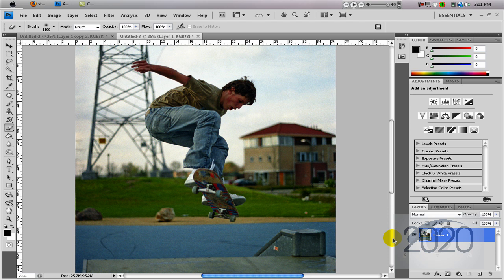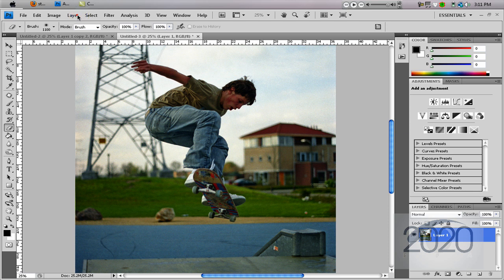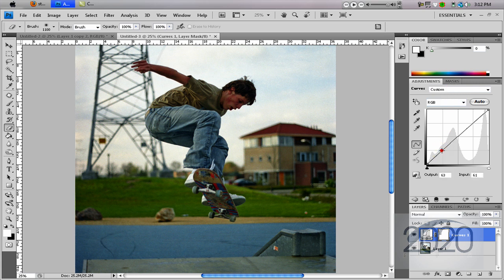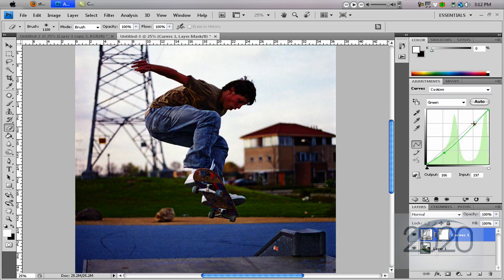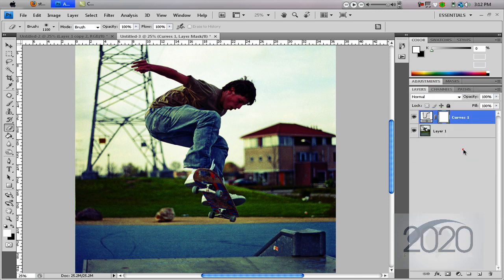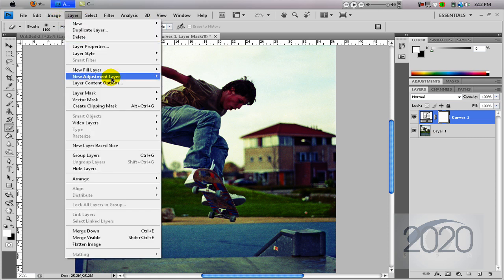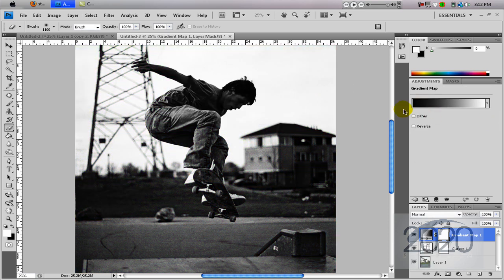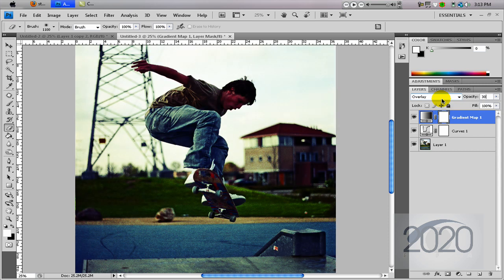Photoshop tutorial: Lomo effect. Quick n' easy [HD]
in this tutorial, i show you how to create the lomo or lomography effect in photoshop.

If you have any suggestions on further tutorials, let me know in a PM or comment

-Erik